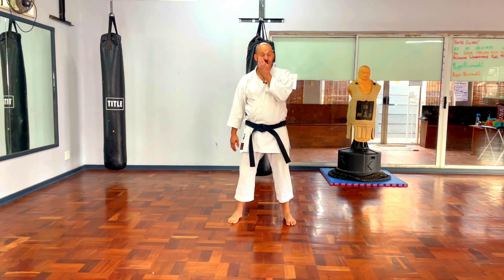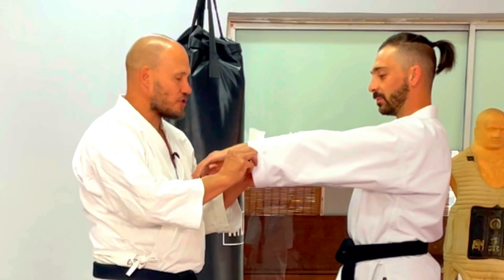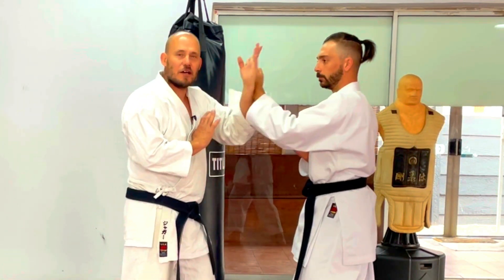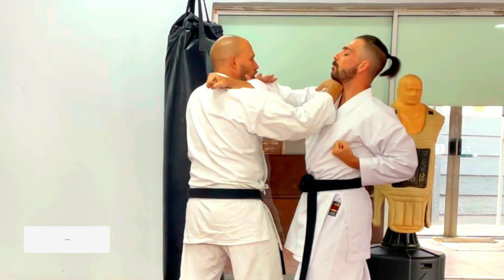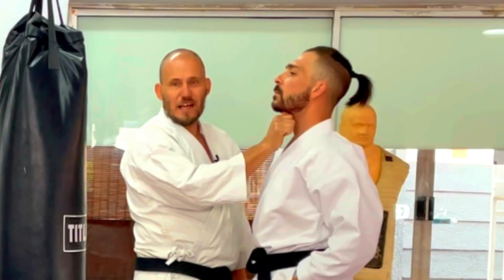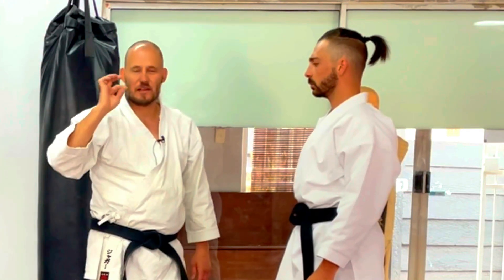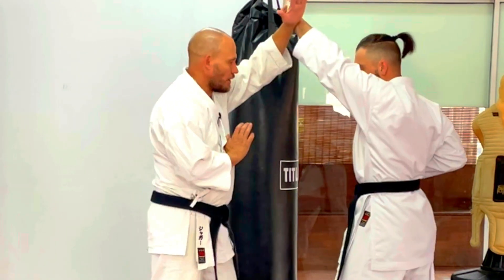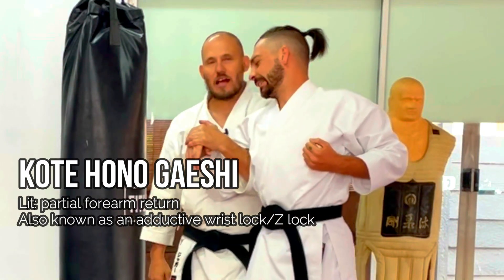Ko Uke (Wrist Block) for Goju Ryu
It's all classic GRKC - tons of applications for one seemingly simple move, some segues and tangents, and poorBrian takes some shots in the name of karate.

Thank you for helping us reach one million views! We know that it may be small potatoes for other channels, but it's big for us!

If you love what we do and wish to support us, please consider leaving a Super Thanks, joining our membership program, or buying a copy of our book!

We are starting weekly online karate classes from the 3rd of August

Chapters
00:00 - Intro and thank yous
00:57 - Segue: how to tailor a gi
03:15 - Kakie and ko uke
10:15 - Ko uke vs ko uke
14:02 - Snake style stuff
16:50 - Two cups one sensei
20:06 - Applications

Our videos are free, but not cheap to make! We also have the option of Super Thank Yous, which  is like a tip jar for creators like us. Think of it as buying a coffee for Zoe when she edits ;)

Video produced by:
Zoe Jagger-Hinis